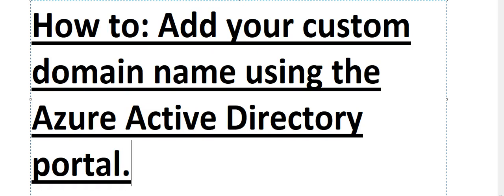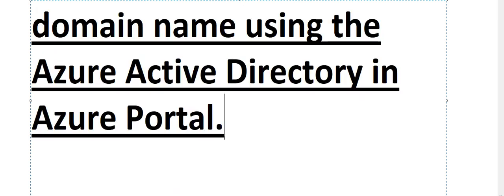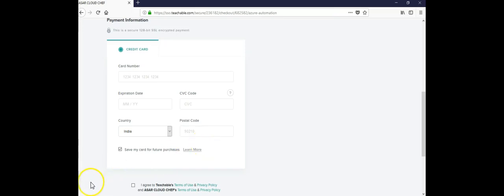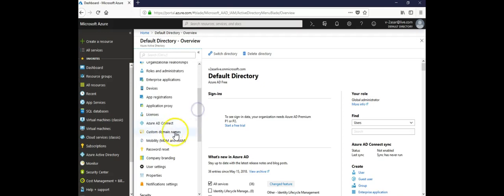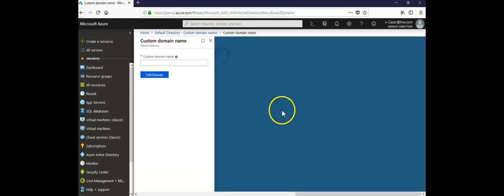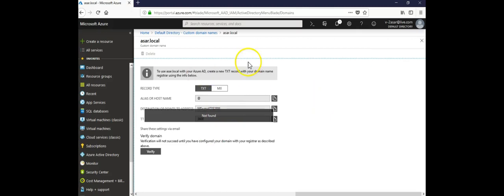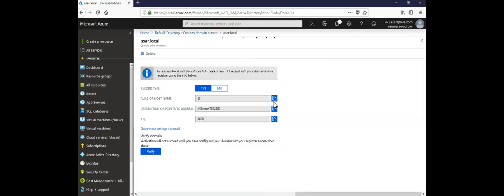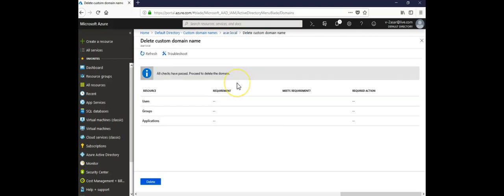Azure-70-533-Video-44-How to Add Custom Domain Name in Azure Active Directory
In this video of Azure Tutorial Series, we will see How to Add Custom Domain Name in Azure Active Directory. This video series of Azure Training list all the components of Azure that comes in the exam. This is Azure Training videos is also a good source of learning for Azure Tutorials for Beginners.